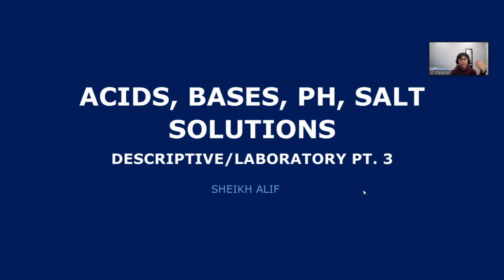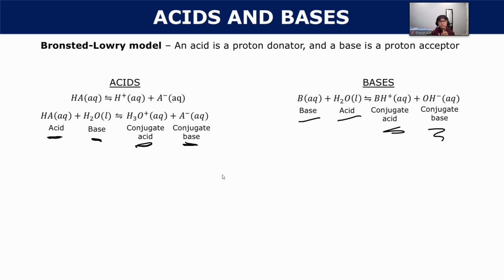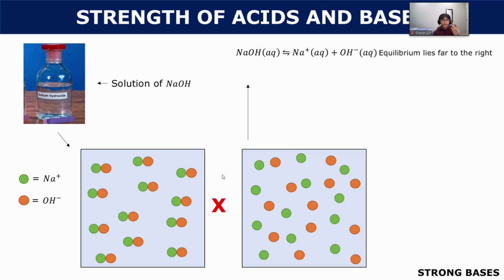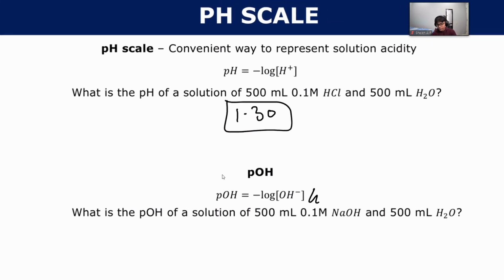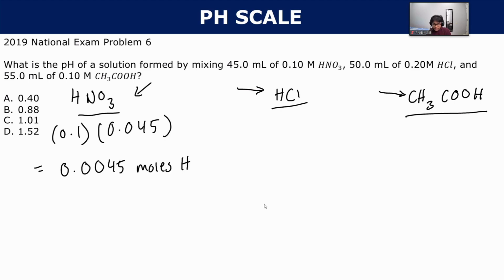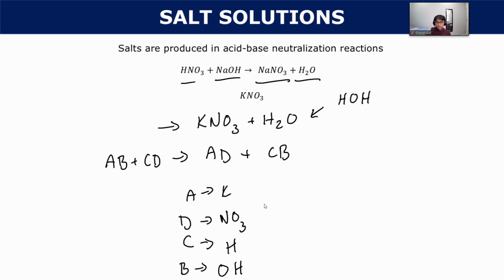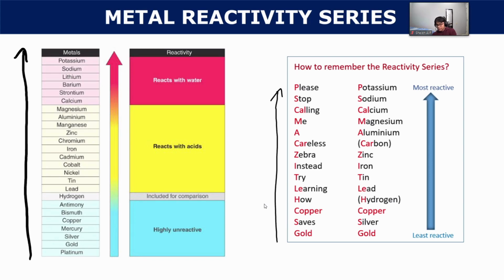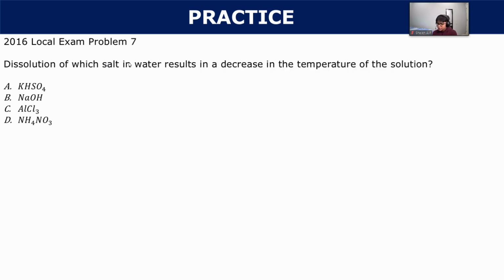Acids, Bases, pH, Salt solutions - Descriptive/Laboratory Part 3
Questions covered:
2017 USNCO Local #8, 2020 USNCO Local #11, 2017 USNCO Local #9, 2016 USNCO Local #7